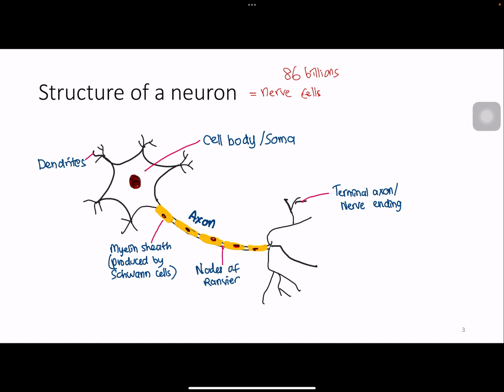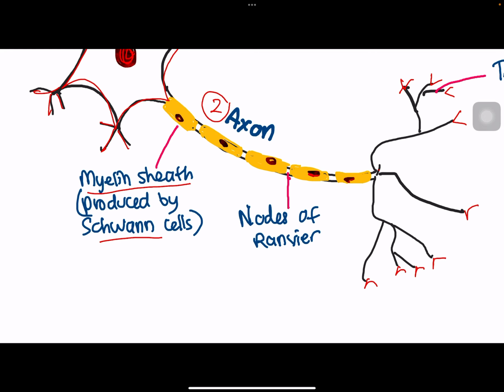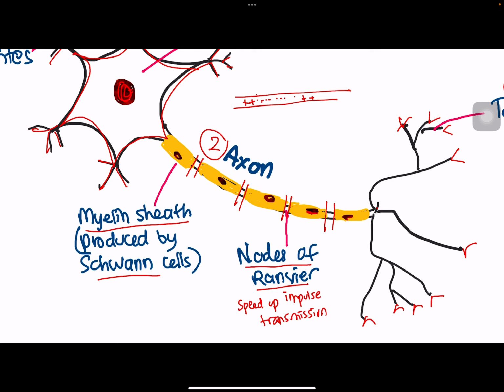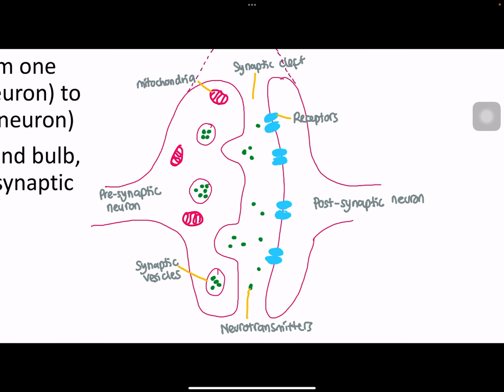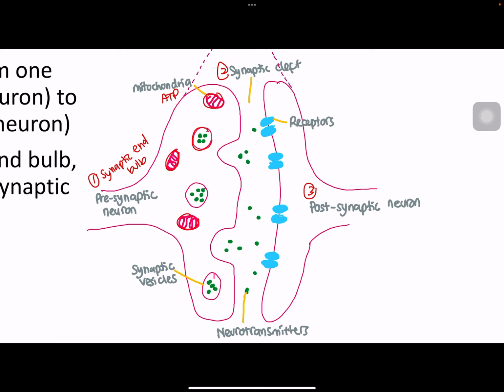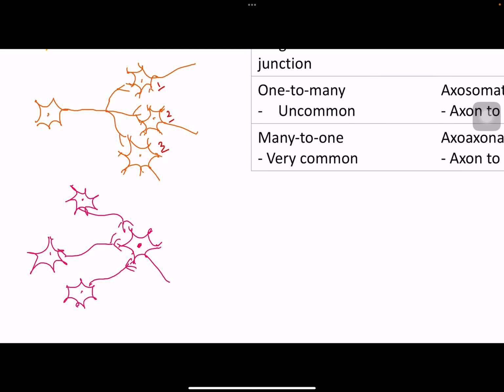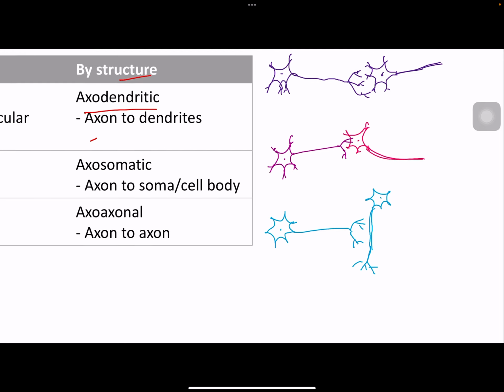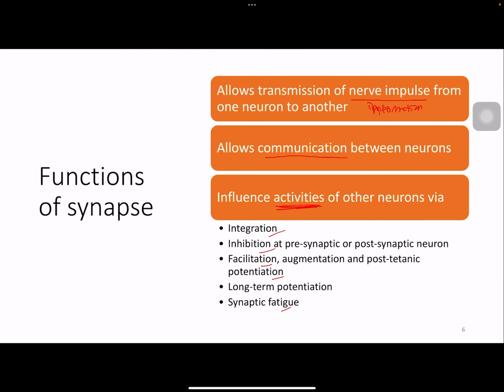Structure and Function of Synapse